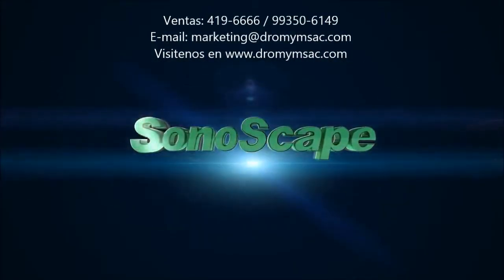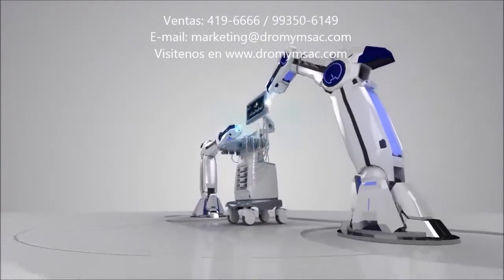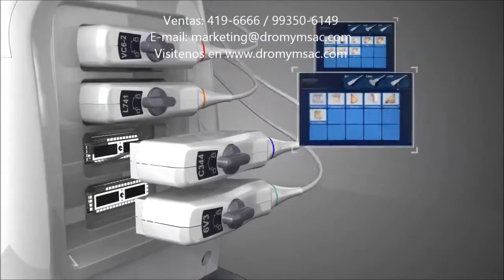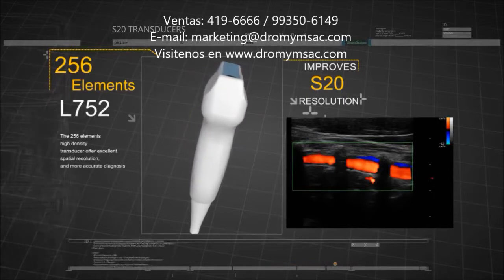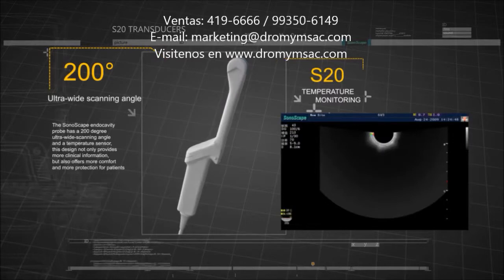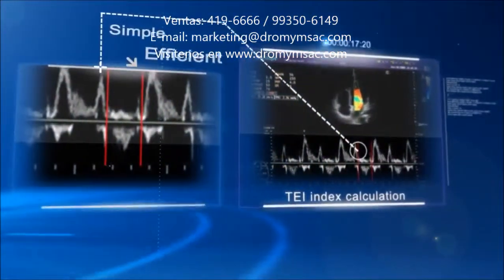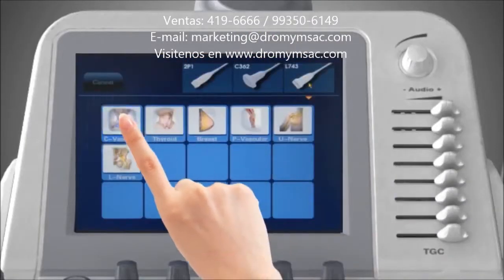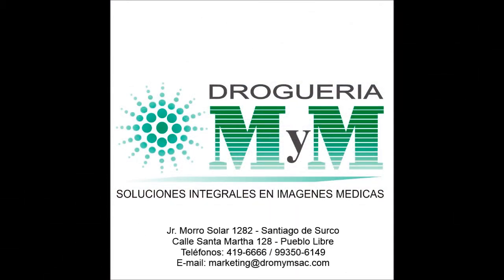Ecografo Color Doppler SonoScape S20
S20, el nuevo sistema Doppler color de SonoScape, está especialmente diseñado para las aplicaciones de la ecografía completa, incluyendo Radiología, Cardiovascular, OB / GYN y otros. Este sistema se presenta con un diseño innovador ergonómico, la última tecnología de ultrasonido y de flujo de trabajo de gran alcance.

Como los sistemas de flujo de trabajo mejorado de ultrasonido, S20, la combinación de monitor de 17 "con un panel táctil de 10.4" en conjunto, proporcionan el flujo de trabajo más suave que los médicos nunca han experimentado antes. La calidad de imagen de alta definición es otra fortaleza para S20.

Gracias a las tecnologías innovadoras, tales como el procesamiento multi-haz y μ-scan, los médicos se sentirán confiados para incluso el más duro pacientes. Por lo tanto, desde la tecnología a la imagen, de archivo de información, la innovación S20 traerá todo lo mejor para la práctica clínica.